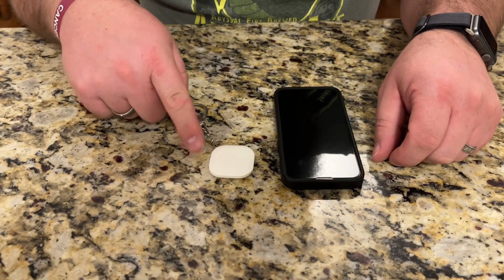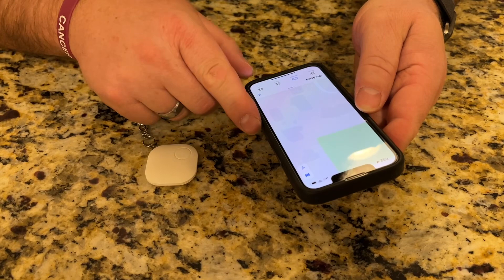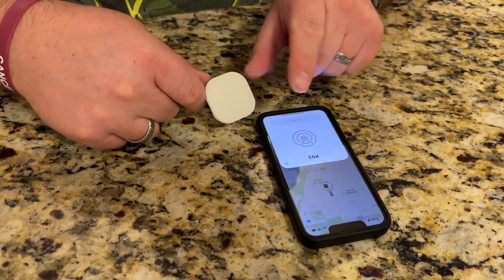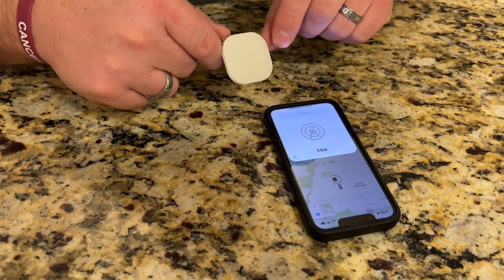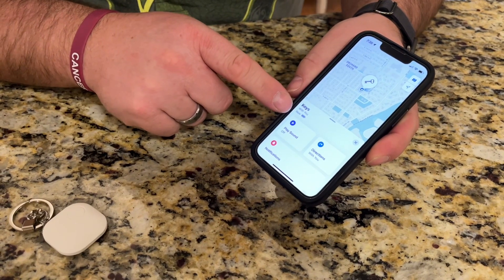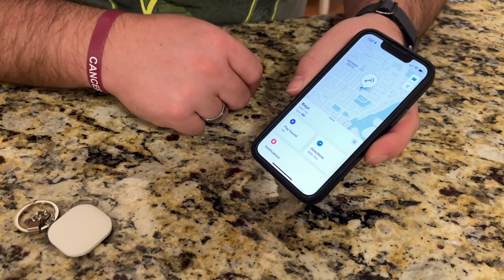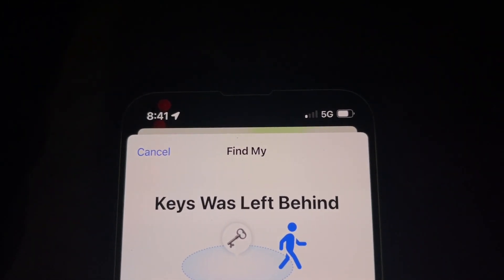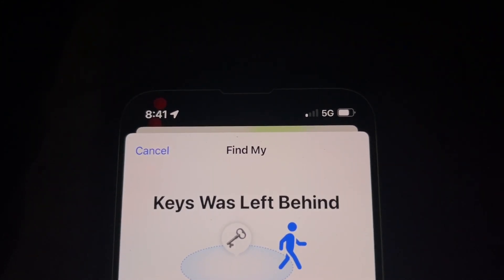Key Finder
Key Finder, Item Finder Works with Apple Find My (iOS only), Bluetooth Tracker with Key Chain, Replaceable Battery, Privacy Protection, Lost Mode, Item Locator for Bags, Wallets and More